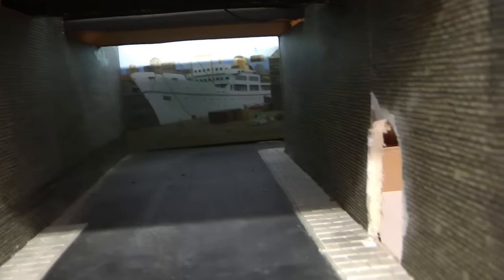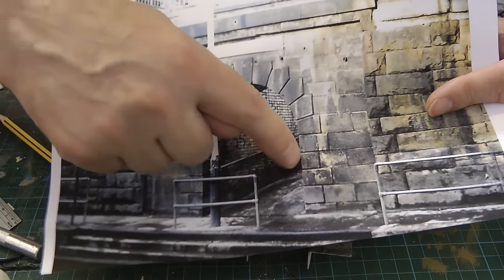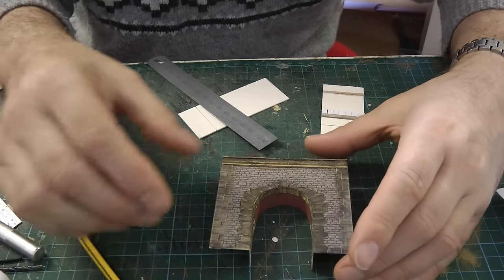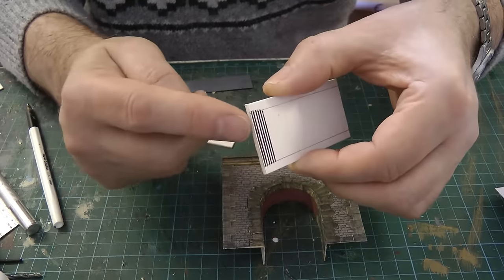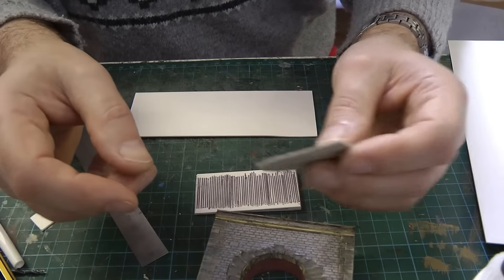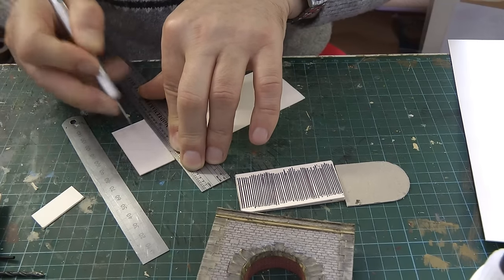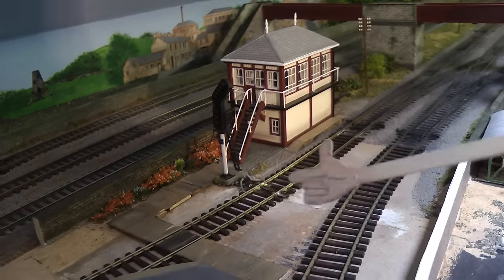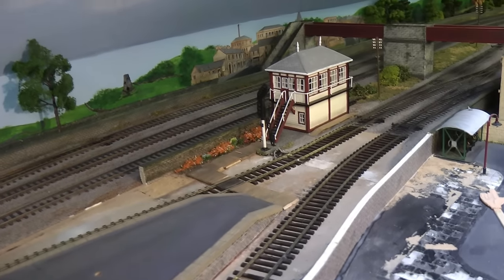Tyne Dock Re-Build Part 5. The Entrance & Platform No 427.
The Boldon Lane was left over from the Episode. It has a long tunnel view which leads all the way up to the platform. The platform finally get fitted to the baseboard and the ballasting is done. Busy days. Enjoy.